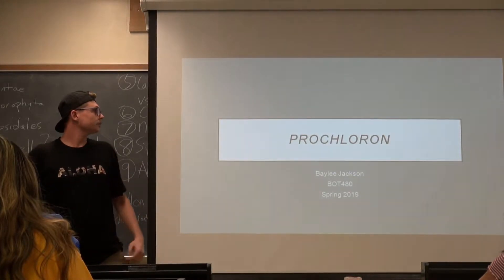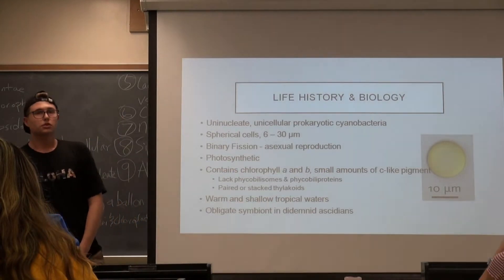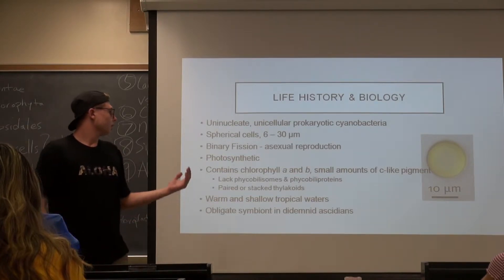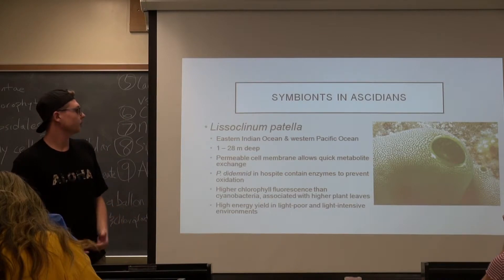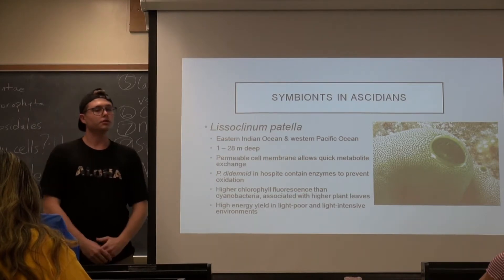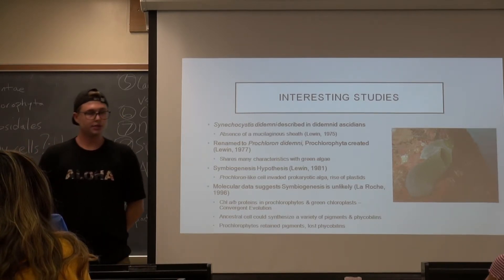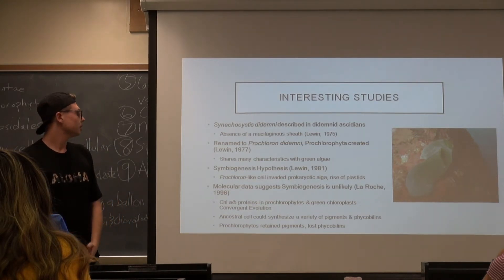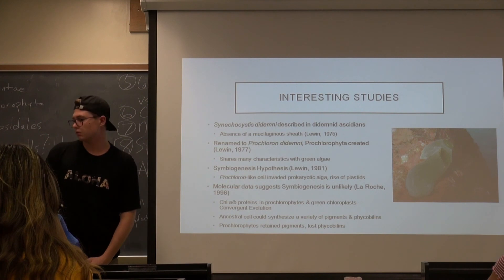Prochloron - Baylee Jackson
BOT 480 2019 Rapid Fire Talks